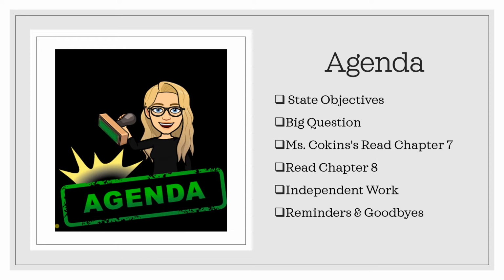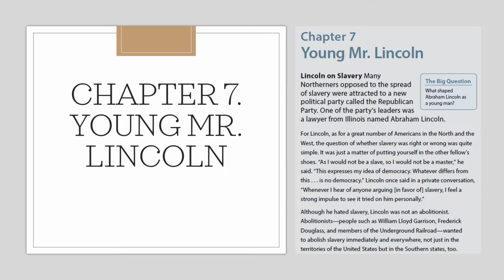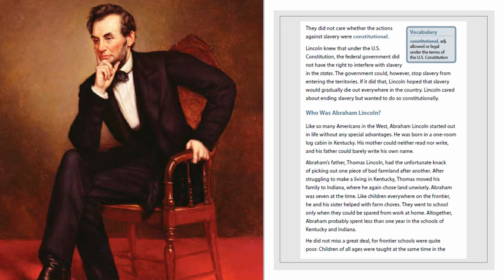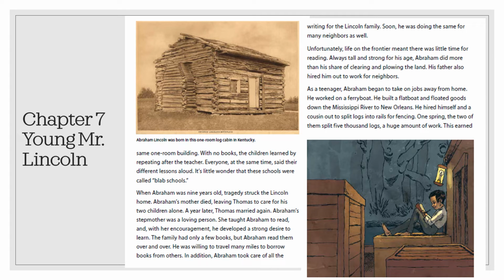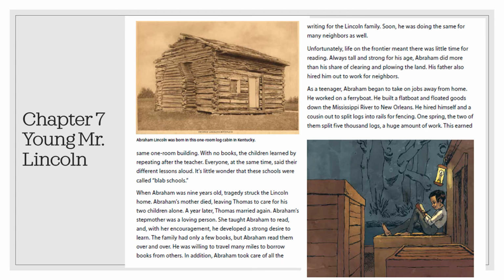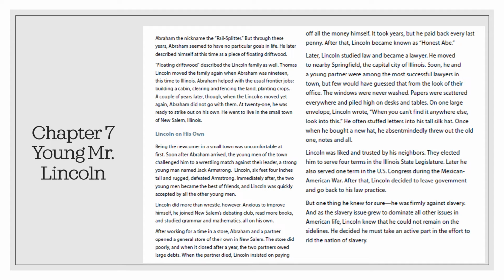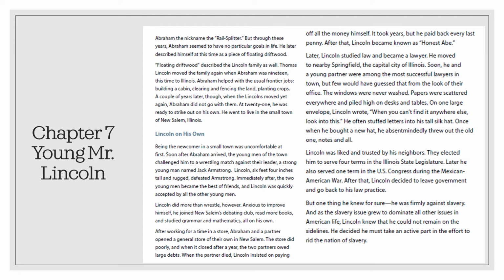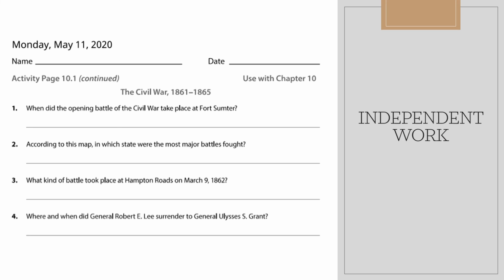5.11. Unit 11. Chapter 7 & 8. Corkins